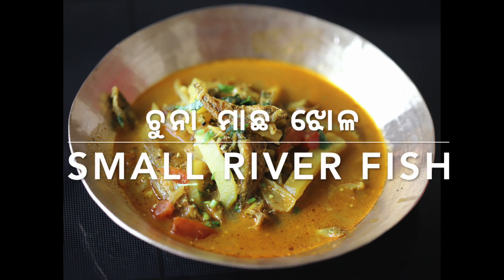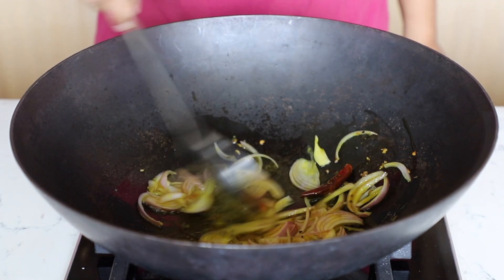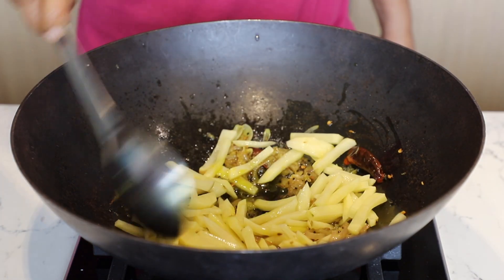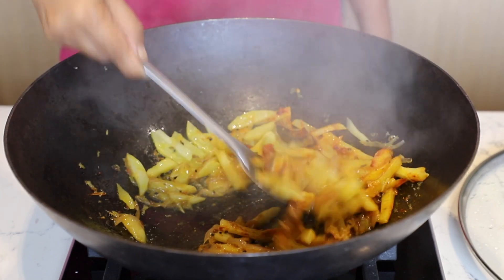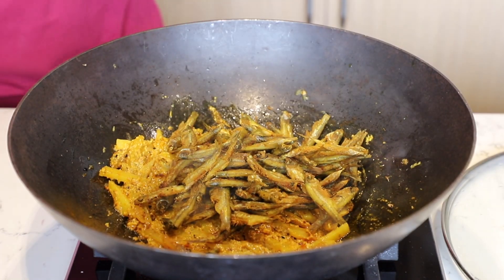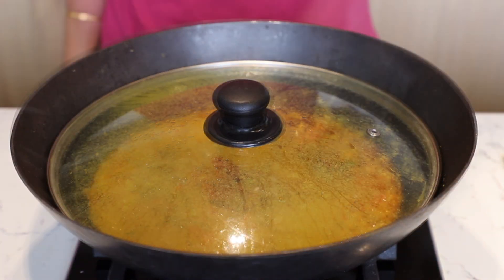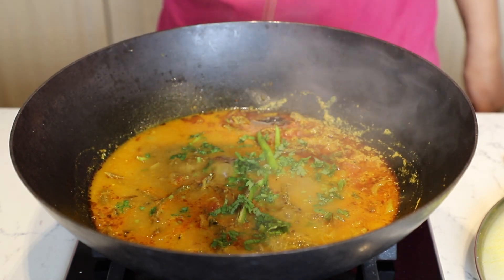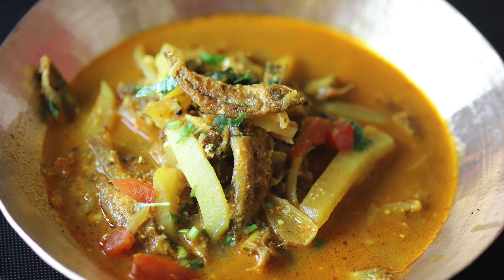Chuna Macha Jhola (ଚୁନା ମାଛ ଝୋଳ)🐟🐠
A traditional Odia delicacy made from small river fish.
Ingredients for frying fish
Small fish-1/2 kg
Salt to taste
Turmeric-1 tsp
Mustard oil- 4 tbsp
Ingredients for curry
Potatoes-2 (medium)
Tomatoe-1
Onion-2
Green chillies-3
Panch phoran -1 tbsp
Garlic-2 cloves, crushed
Red chill powder-1 tsp
Jeera powder-1 tsp
Water-3 cups
Mustard paste (2 tbsp)
This paste is made by grinding 2 tbsp mustard seeds, 2 cloves garlic, 1 tsp cumin seeds and 1 red chilli